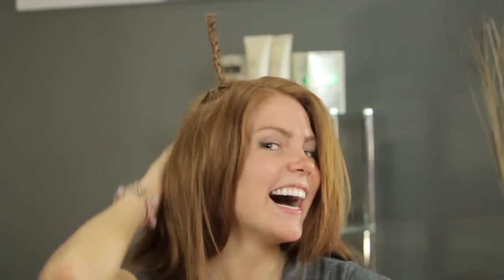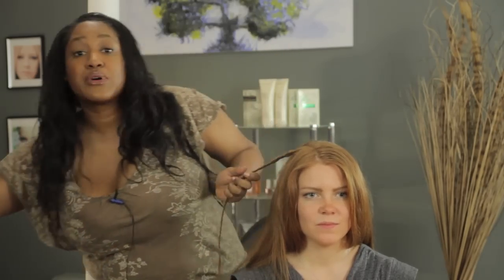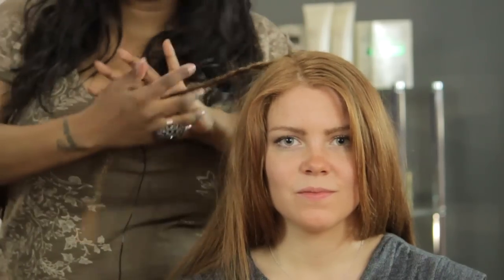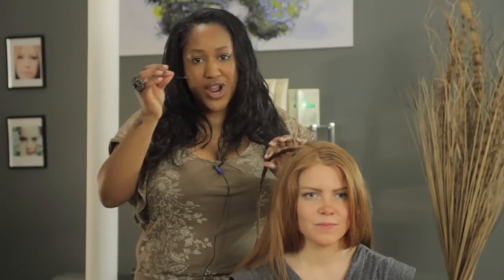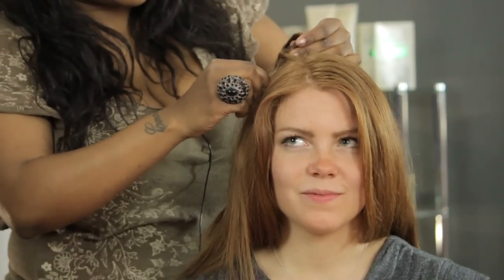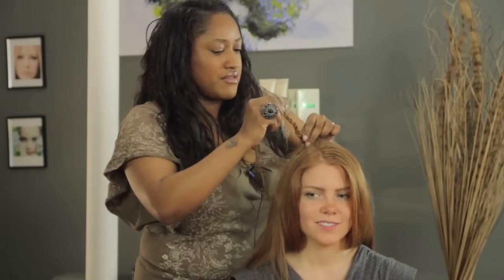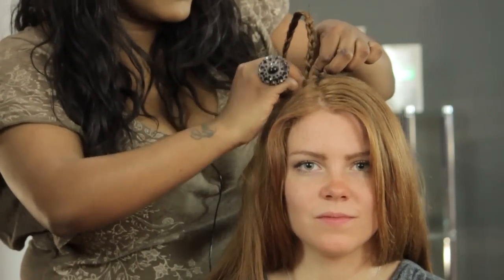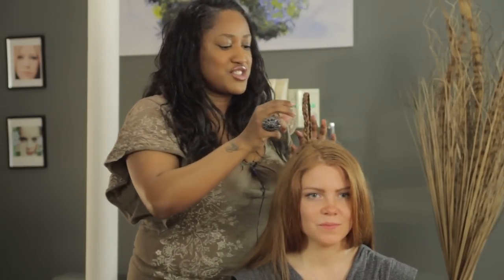How to Make Your Braided Hair Stick Up Straight With a Wire : Updos & More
Making your braided hair stick up is something you can do by banding it off with clear elastic. Make your braided hair stick up with help from a New York City-born hair and makeup artist in this free video clip.

Series Description: There are many hairstyle options when you want to put your hair up. Get tips on updos and more with help from a New York City-born hair and makeup artist in this free video series.